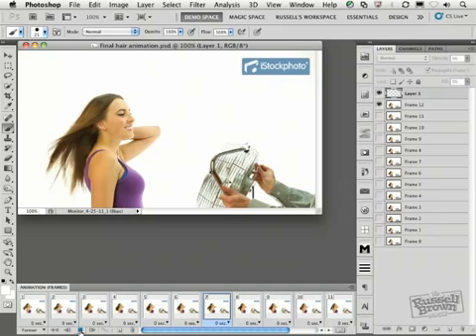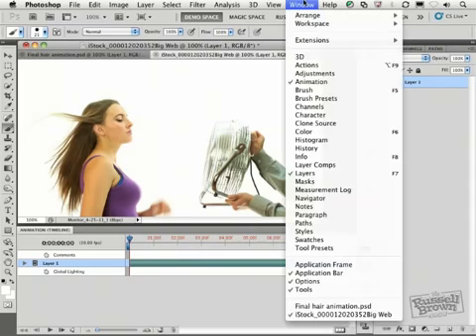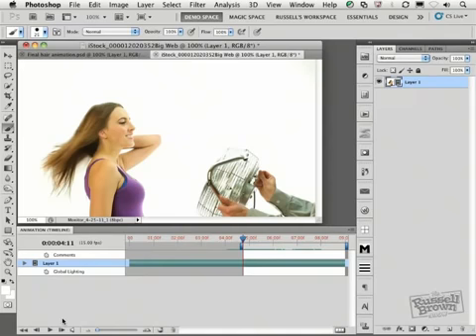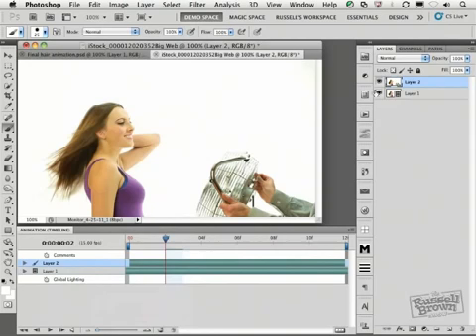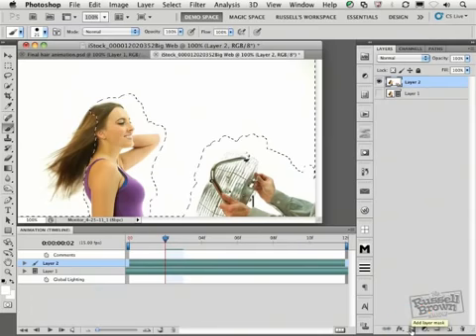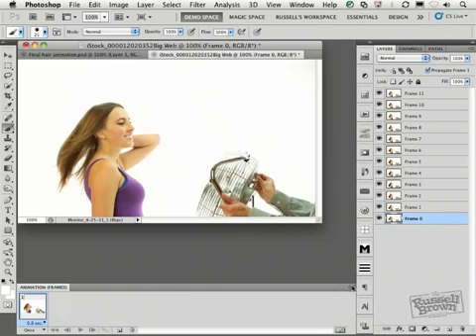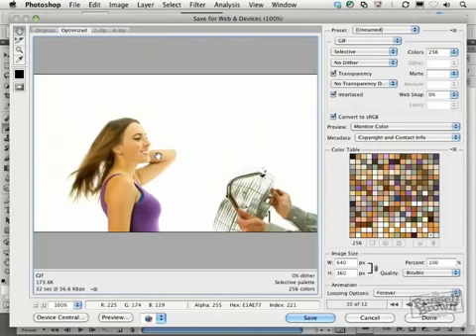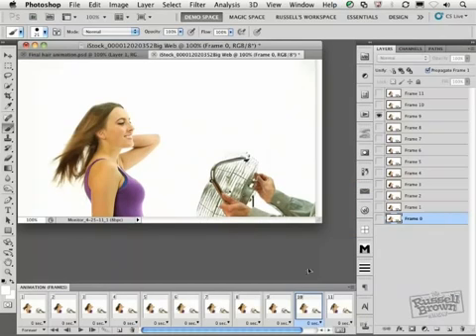How to Create Cinemagraphs in Adobe Photoshop